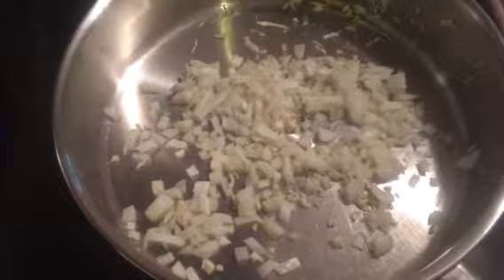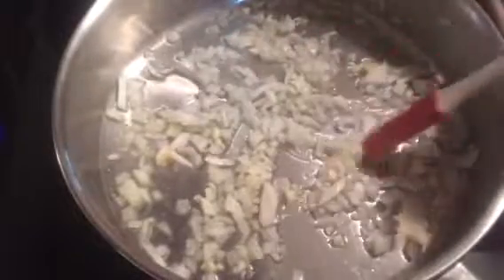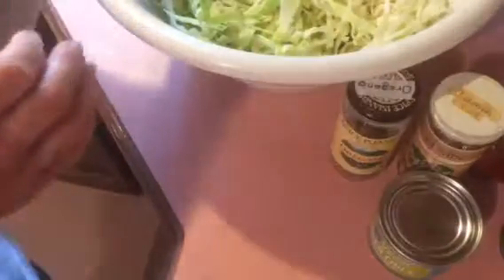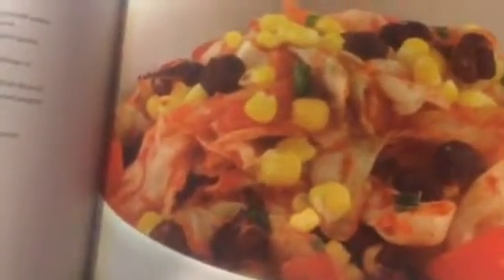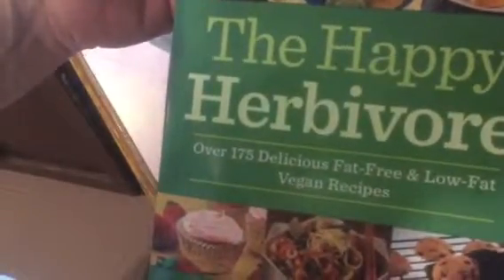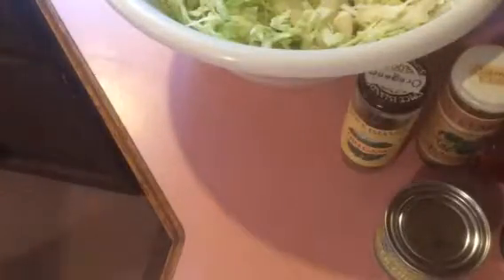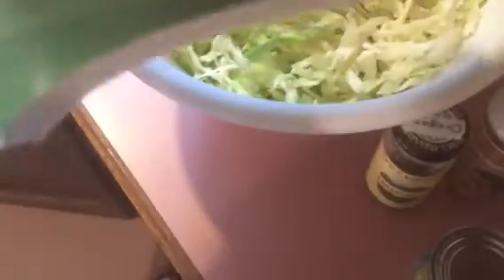Great cabbage dish for plant based diets.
The preparation of "Mexican Cabbage"      That is great hot or cold or room temperature. Even great for picnics.  Very colorful and tasty.